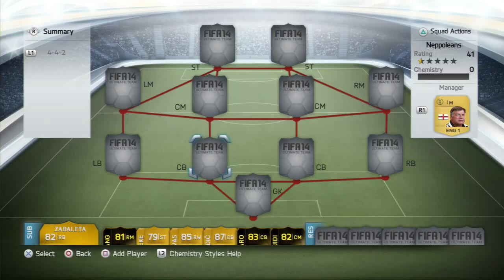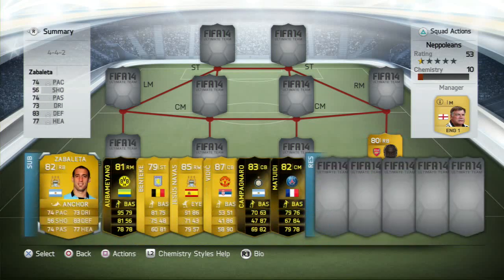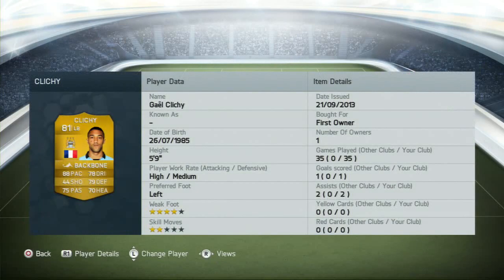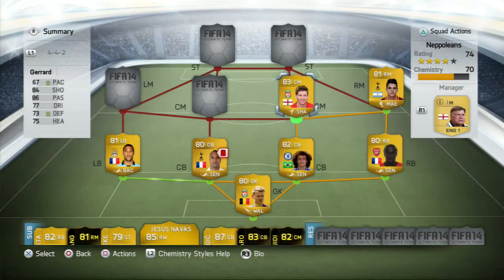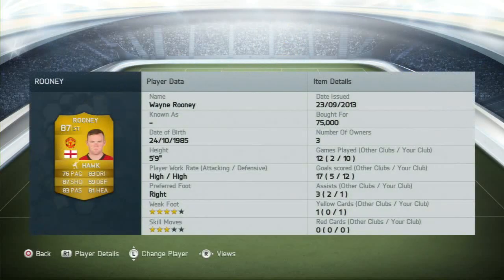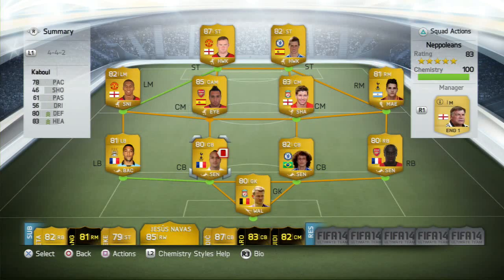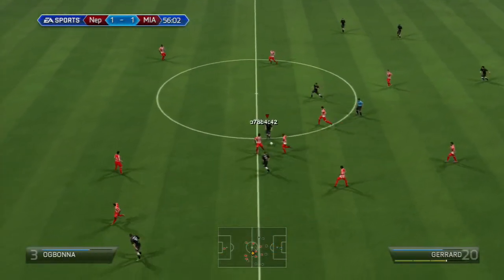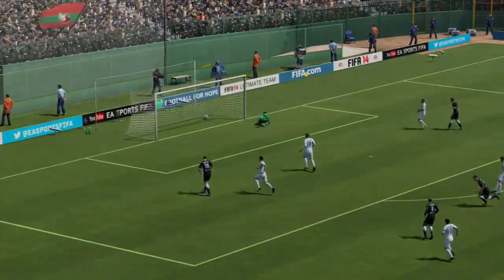FIFA 14 Ultimate Team Squad Builder - Amazing BPL Team with Wayne Rooney!